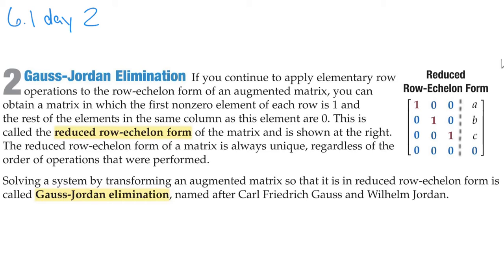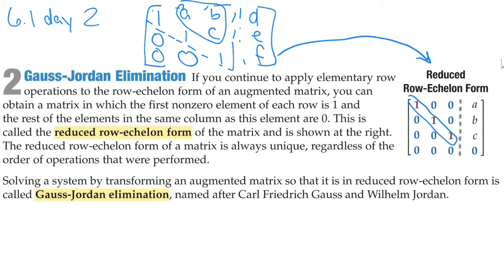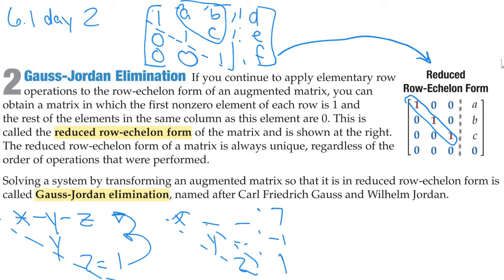Ch 6 pc lesson 1 11